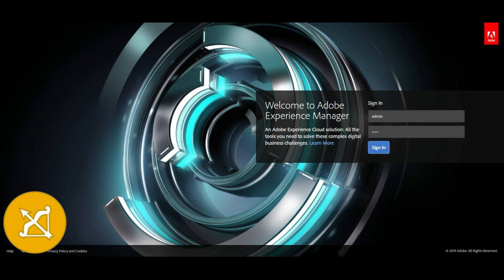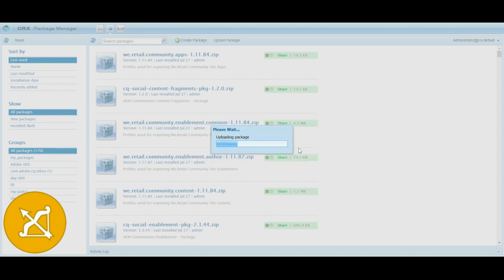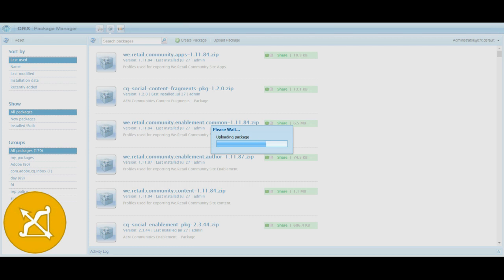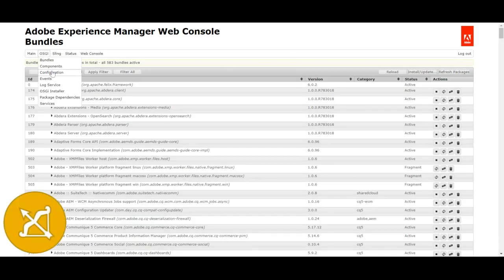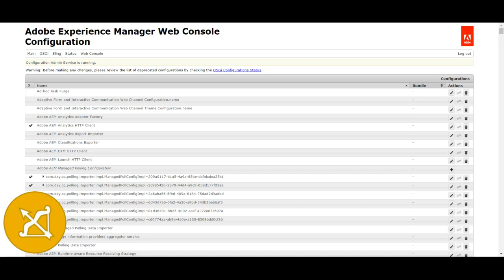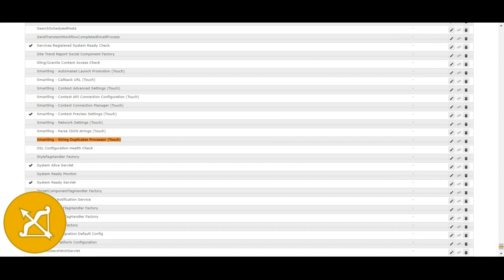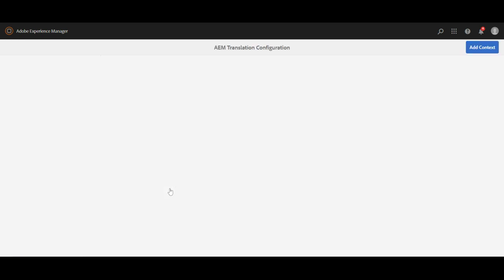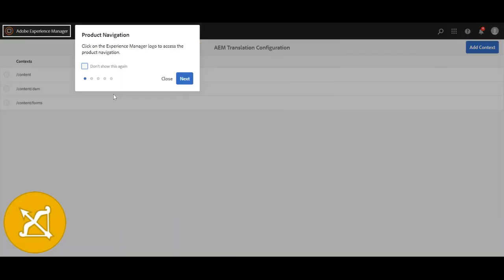AEM 6 5 Integration with Smartling Part 1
Smartling Integration with AEM 6.5